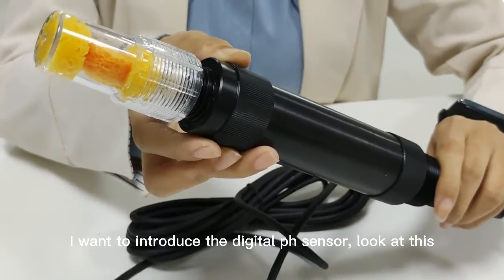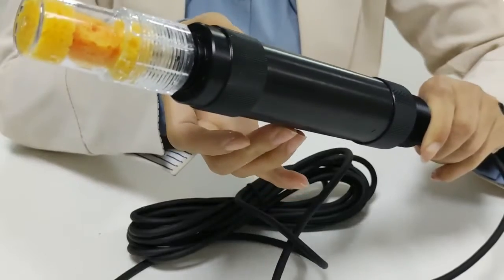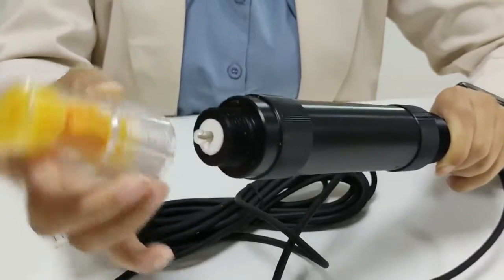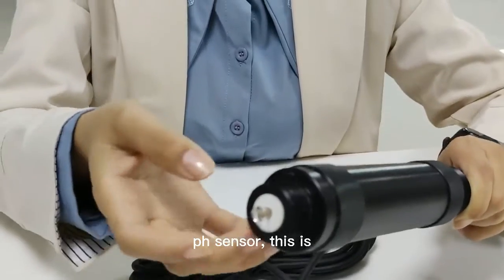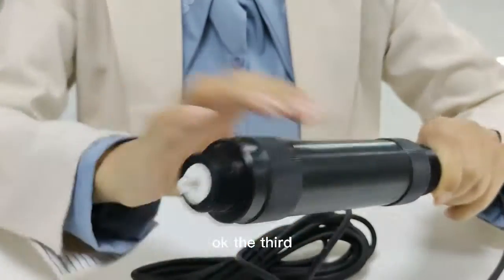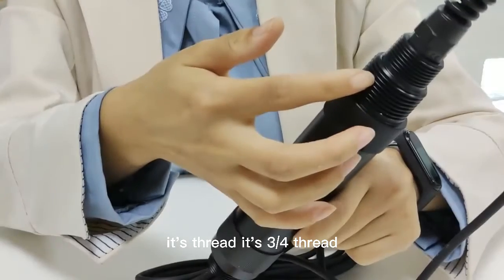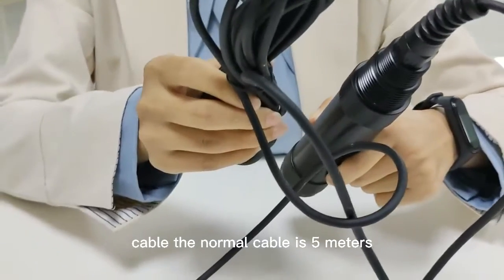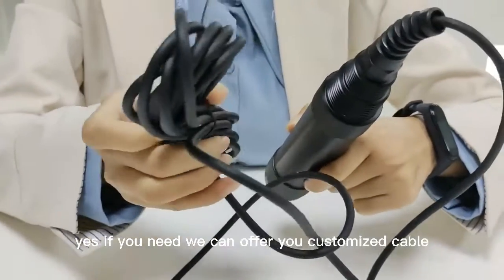Digital RS485 ph sensor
SZ-HJ-PH Series of online pH electrode, adopt electrode measuring method, and realizes the automatic temperature
compensation in the interior of the electrodes, Automatic identification of standard solution. Electrode adopt
imported composite electrode, high precision, good stability,long lifetime, with rapid response, low maintenance
cost, real-time online measurement characters etc.. The electrode using standard Modbus RTU (485)
communication protocol, 24V DC power supply, four wire mode can very convenient access to sensor networks